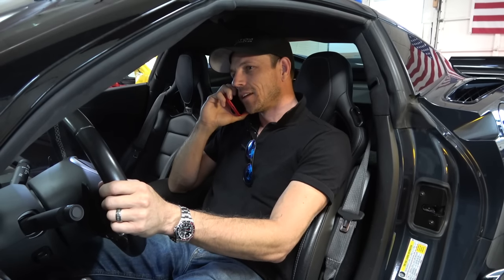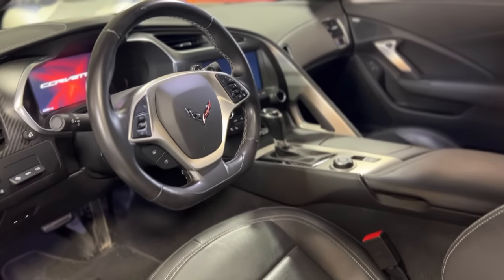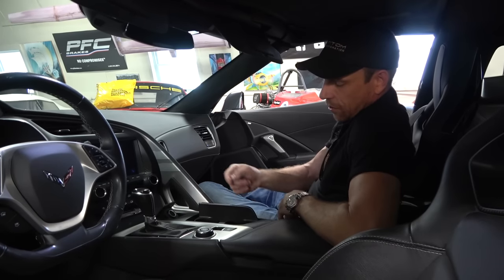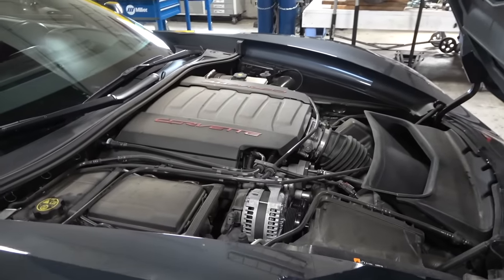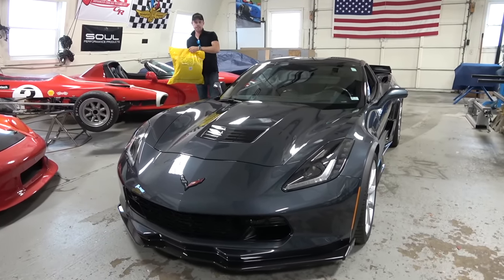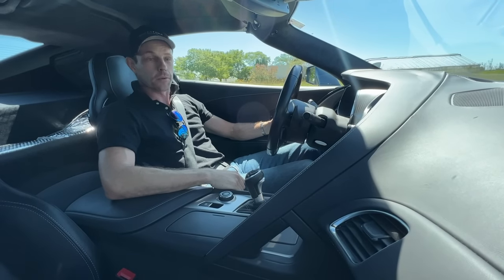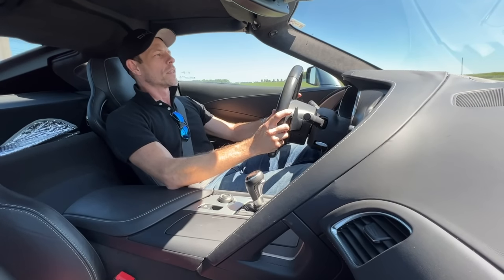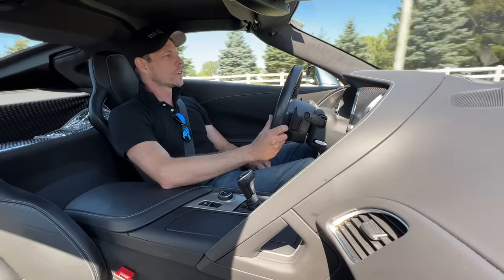It's HOW good? 2019 Corvette Grand Sport - FULL REVIEW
Casey Putsch gives an honest full review of the Genius Garage C7 2019 Chevrolet Corvette Grand Sport in the new Year, Make, Model series! Test drive, interior, engine bay, and real life with a car so good Casey actually likes it stock! Special thanks to Genius Garage for letting Casey review their car.

You can purchase Jim Cantrell's book "Breaking all the Rules" at Amazon or through his

Follow Casey on IG!